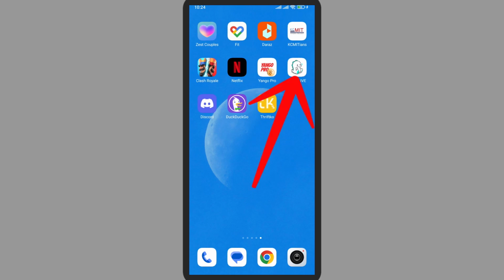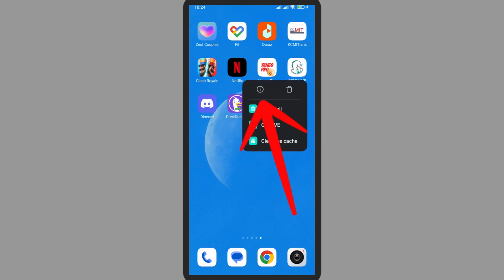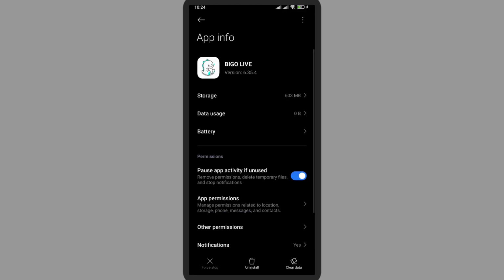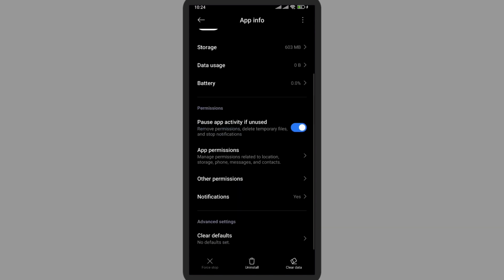How to Uninstall Bigo Live 2025?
In this video, I’ll show you how to uninstall Bigo Live step by step. If you no longer want to use the app or need to free up space on your device, uninstalling Bigo Live is quick and easy. I’ll guide you through the process on your phone so you can safely remove the app without any confusion. By the end of this video, you’ll know exactly how to uninstall Bigo Live from your device.